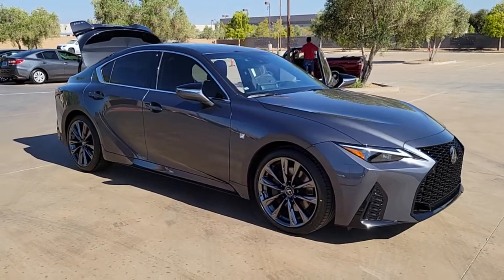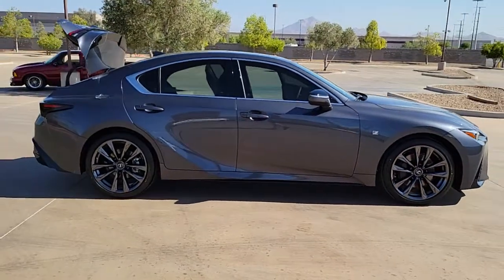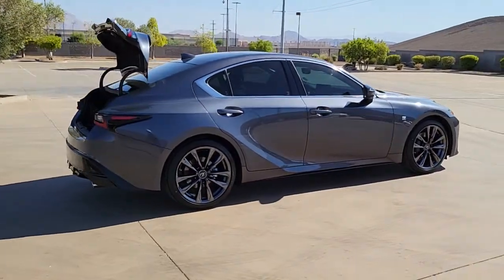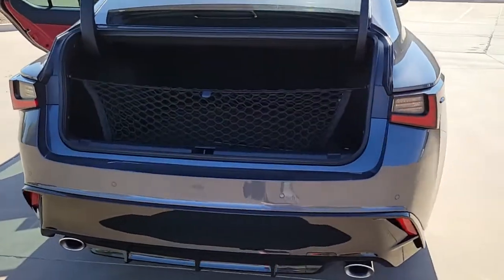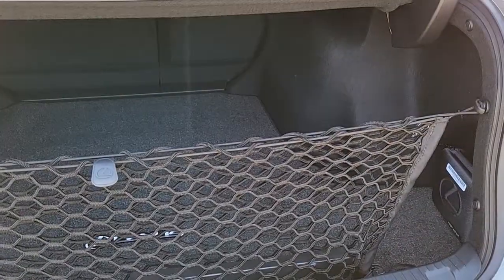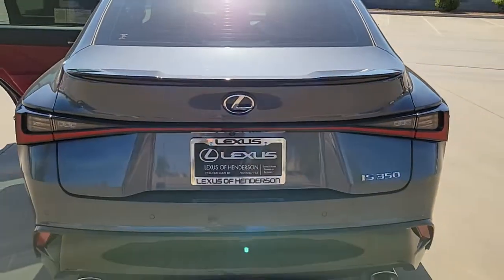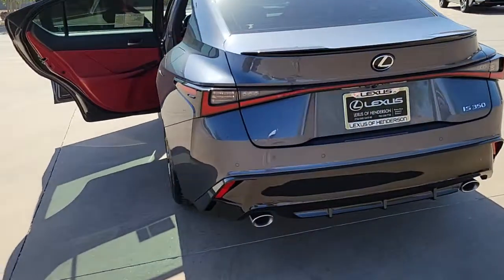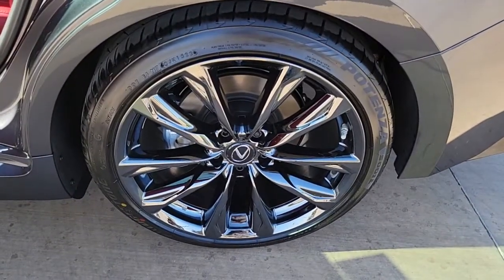2022 LEXUS IS-Lexus of Henderson- Shop all new Lexus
Want to take a spin in our all new 2022 Lexus IS 350 F Sport? Get your test drive in today and see everything this choice luxury vehicle has to offer with us here at Lexus of Henderson.